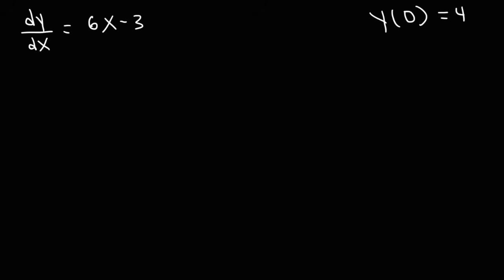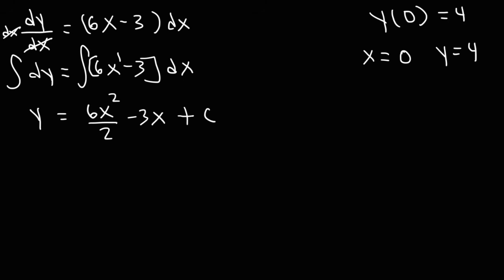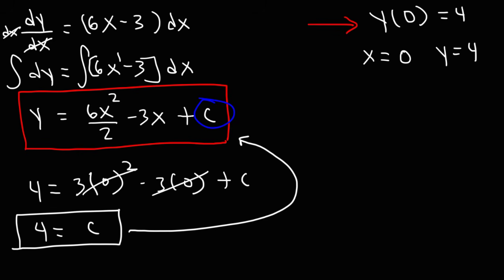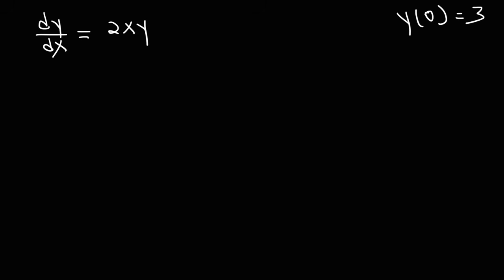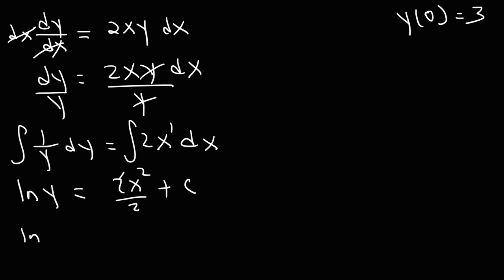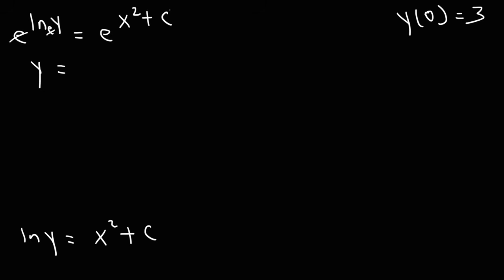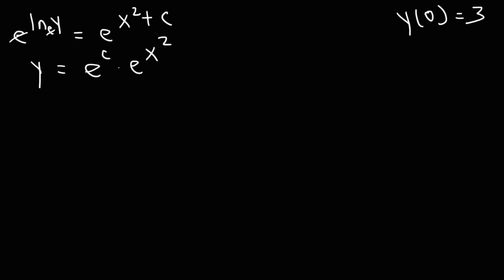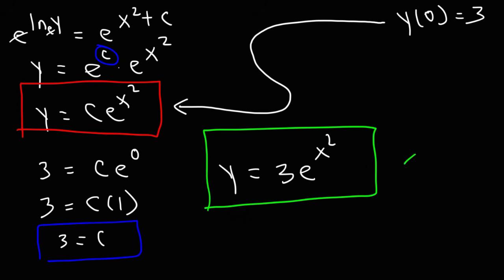Initial Value Problem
This calculus video tutorial explains how to solve the initial value problem as it relates to separable differential equations.